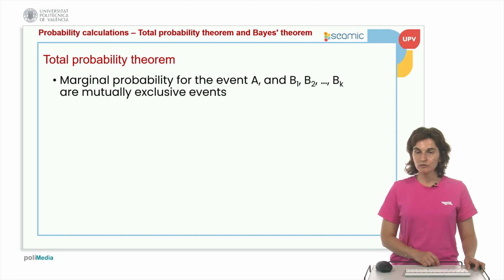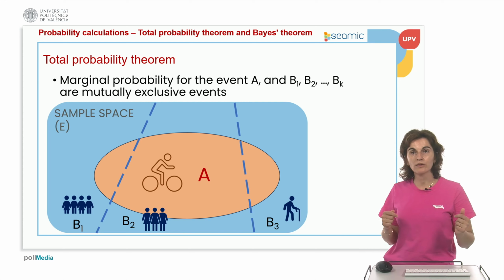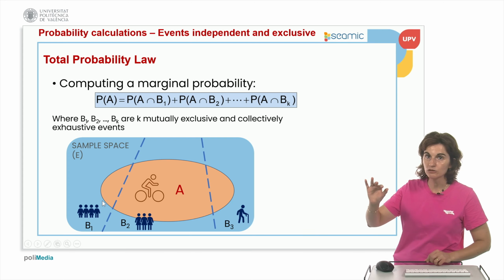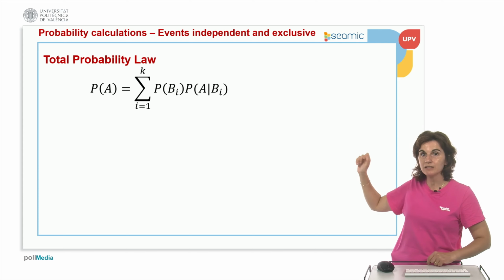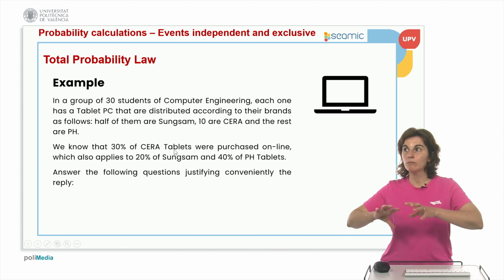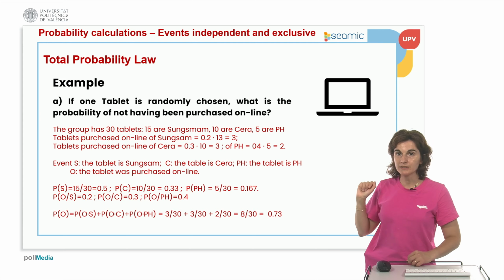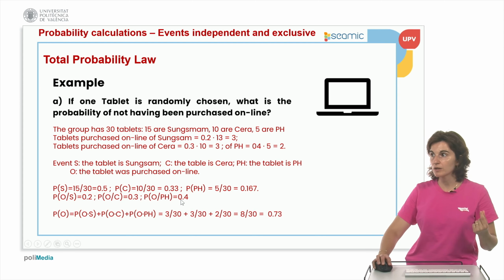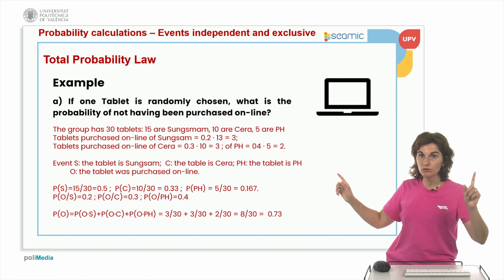Total probability theorem | 20/39 | UPV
Título: Total probability theorem

Descripción: Total probability theorem

Descripción automática: In this video the Total Probability theory is essential in statistics, often applied in combination with Bayes' theorem. This concept involves calculating the probability of an event by summing the probabilities of its constituent events. The video explains this theory through a practical example, where the goal is to find the probability that a tablet was not purchased online given certain conditional probabilities. By defining the events and translating the information into numerical data, the problem can be solved using the total probability formula. This method allows for the calculation of other probabilities, making it a useful strategy in statistics.